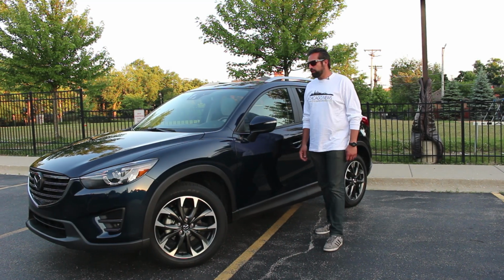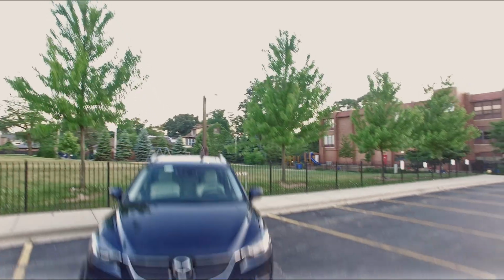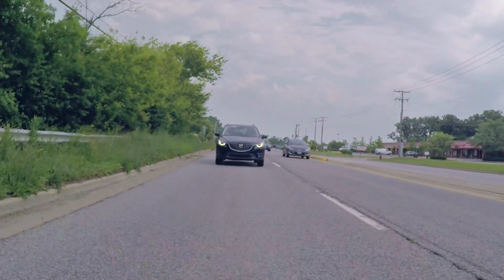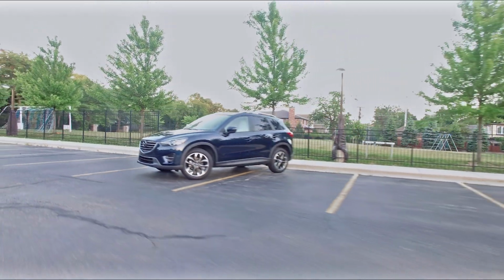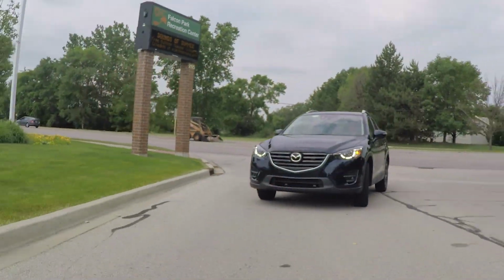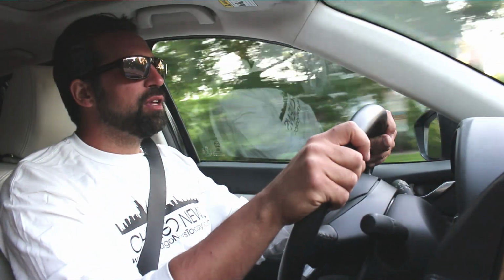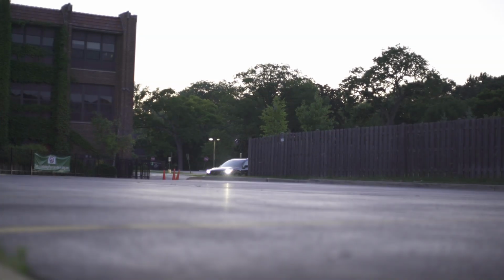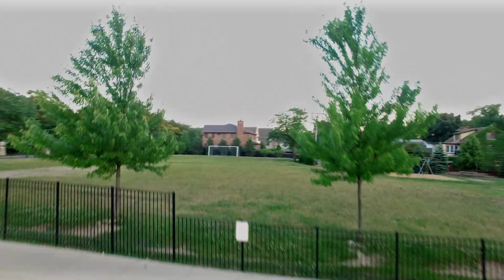2016 Mazda CX-5: The Crossover All Others Are Measured By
2016 Mazda CX-5 Grand Touring AWD  | MSRP: $29,470
Engine: 2.5L 184 h.p.; 185 lb.-ft. | MPG: 24 city / 30 hwy
Features: Blind Spot Monitoring with Rear Cross Traffic Alert, Lane Departure Warning System, Forward Obstruction Warning, Keyless,
Smart City Brake Support,  etc.

When the CX-5 was first introduced in 2012, it was an overnight success story for Mazda. Beautiful design coupled with unparalleled technology, efficiency and value. Since then, the other brands have all been playing catch-up, offering more and more CX-5-like features and driving experience. So we thought this would be a good time to check in on the CX-5 to see how it stacks four years later.
We got a fully-optioned GT version to drive, which is packed with a ton of features for its $32k sticker price. You get adaptive lighting, blind-spot monitor, cross-traffic detection, forward-collision warning, radar cruise control, braking assist and smart-city braking. Coupled with the Skyactiv 2.5-liter powerplant, which gets an impressive 24-mpg city and 30-mpg highway, even with the all-wheel drive, you can get a front-drive version with the 2.0-liter and get as much as 35-mpg highway.
All this is achieved without any batteries or hybrid technology. Simply making all of the components of a standard engine as precisely as possible, and using a unique variable-timing system yield such impressive mileage without all the added complexity and potential waste of a hybrid system. It pays to keep in mind all the mining, manufacturing and eventual disposal that is needed to manufacture the batteries used in most Hybrid vehicles. Few owners take that into account when trying to understand the full environmental impact of their vehicle. In fact, the CX-5 was a finalist for Green Car of The Year in 2013 from the ‘Green Car Journal.’
All the technology and efficiency aside, how does the CX-5 drive? Well, with such impressive mileage, you might think it’s boring to drive - but that couldn’t be further from the truth. The soul of Mazda has always been performance, and specifically handling. This CX-5 is no exception, and still has a class-leading driving experience. The engine is powerful, and the suspension soaks up a bumpy road as well as it handles a curvy road. You feel the history of all those race-winning Mazdas through the steering, and it makes driving such a practical vehicle fun. It’s the perfect car for those who enjoy driving, but need a crossover to carry their family...